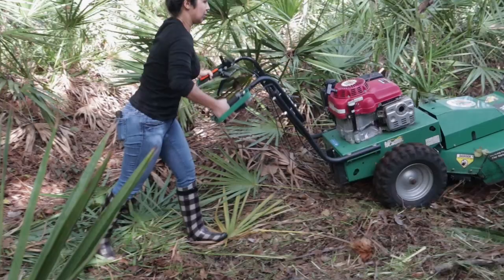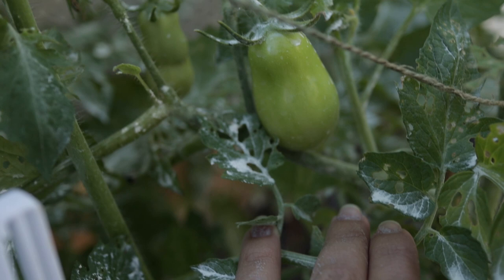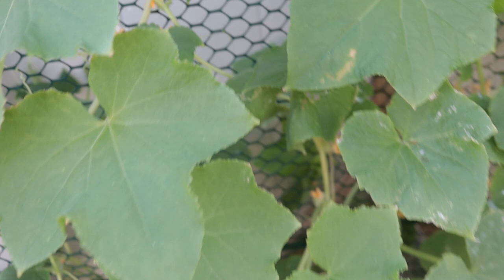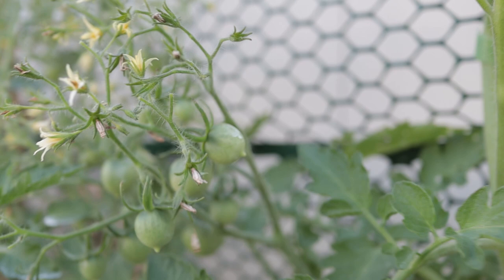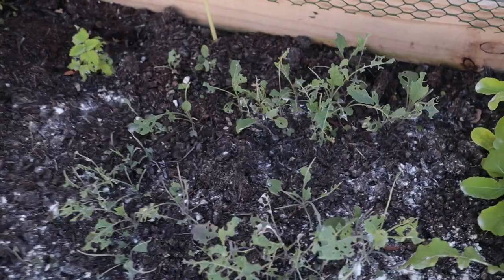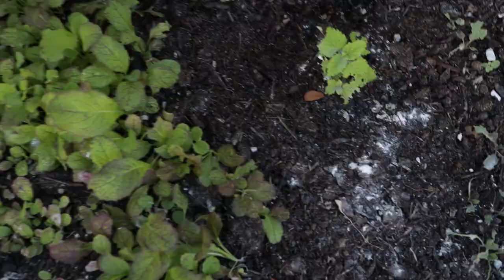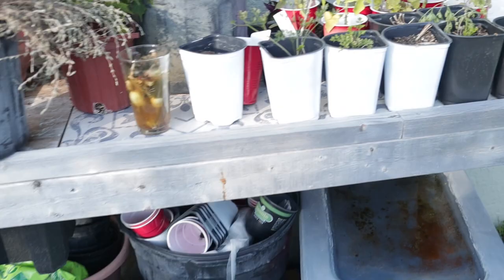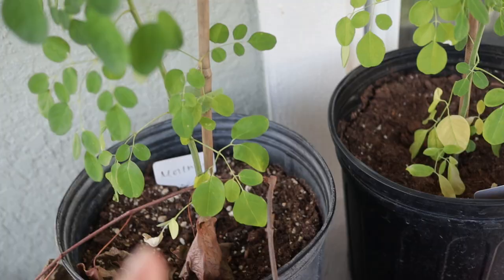MAY Garden Tour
Mid may means things are blooming in the garden - let me show you around!